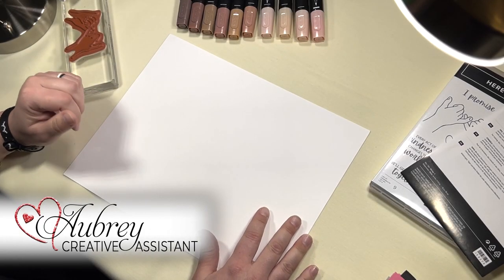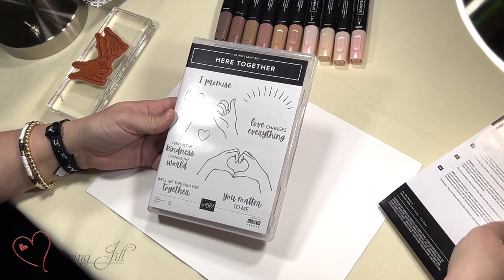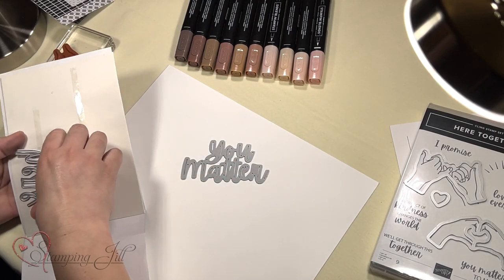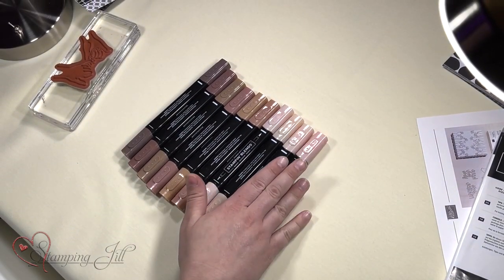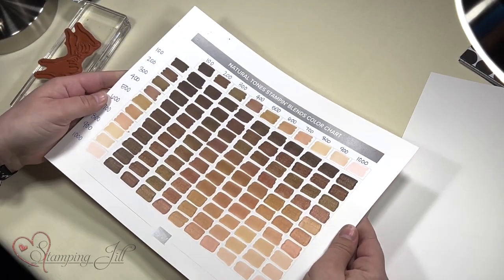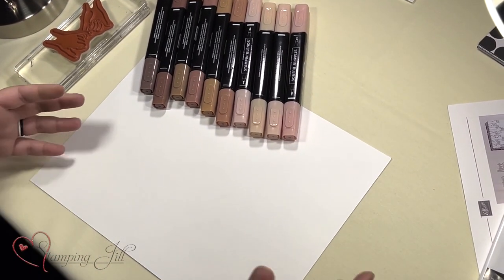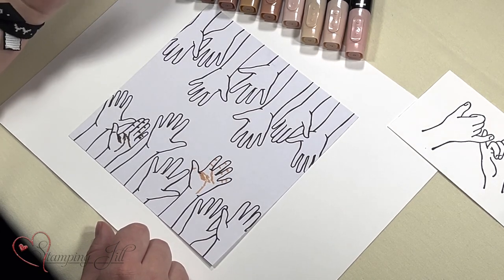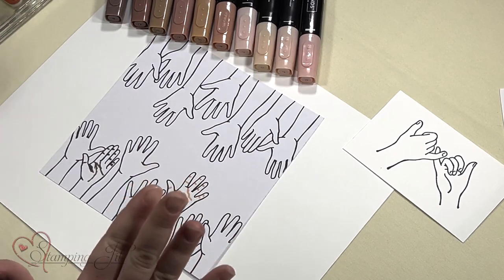Stamping Jill - Stampin’ Blends Technique Using The All Together Suite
Stampin' Up! Demonstrator Aubrey demonstrates the beautiful All Together Suite of products. These products are so fun to play with and the versatility is amazing! We love the Stampin' Blends and how they add to all our projects. We are so excited for all the new colors that are available throughout this suite. Check out how fun these blends are to use and color with.

All Together 6" X 6" (15.2 X 15.2 Cm) Designer Series Paper [160039]